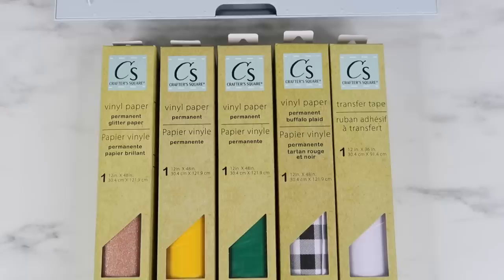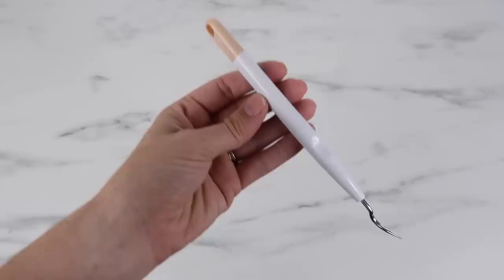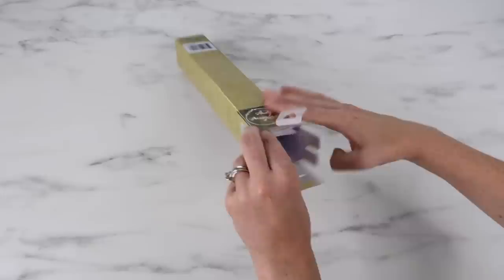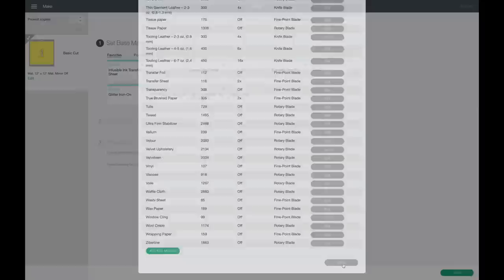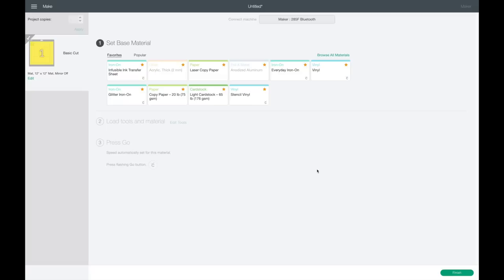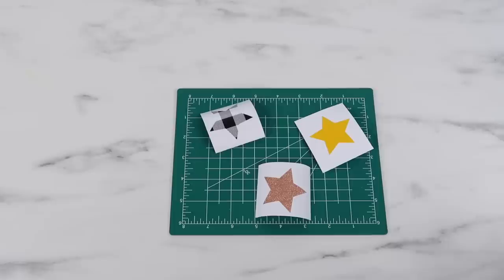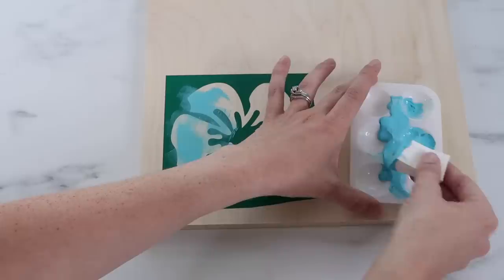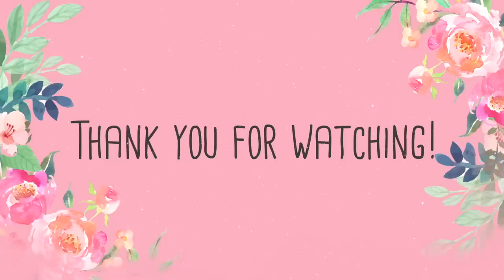TESTING OUT & REVIEWING DOLLAR TREE CRAFTER'S SQUARE PRODUCTS - VINYL, TRANSFER TAPE, & TOOLS!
Hey guys! I finally found the Crafter's square adhesive vinyl, transfer tape, and tools at my Dollar Tree. I test it all out in this video and share my thoughts on how it works. If you've picked some up I'd love to hear your thoughts on what you like to make with the vinyl.